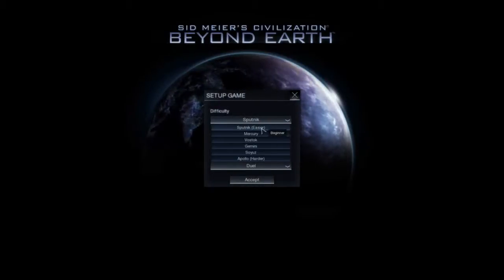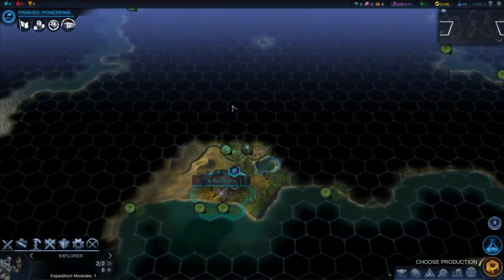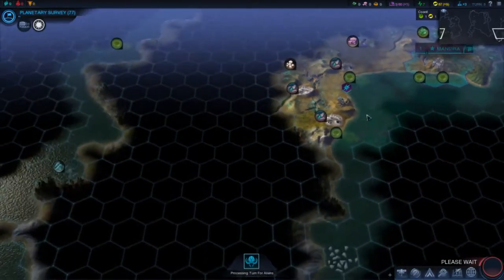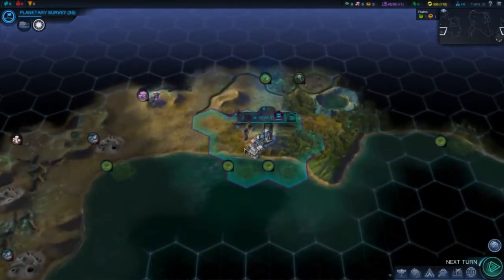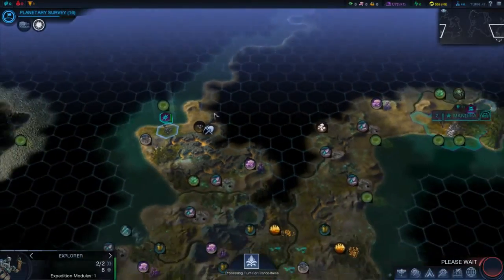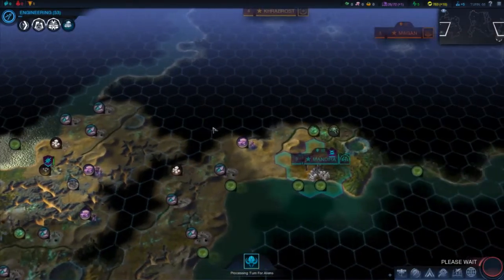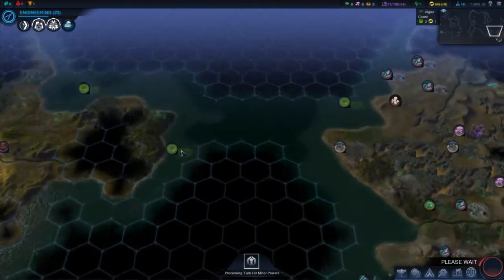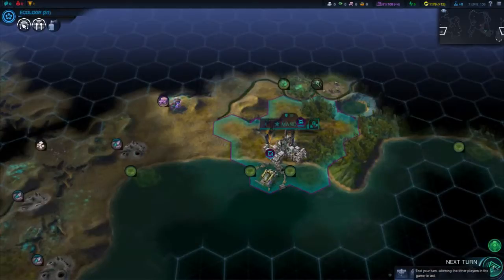CIV: Beyond Earth - 1 - Smith295e - Bad start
We got a bad start... but we can do it!

Game: Sid Mier's civilization Beyond Earth